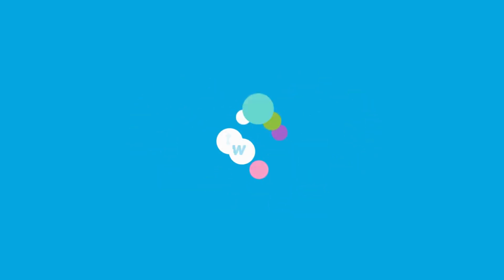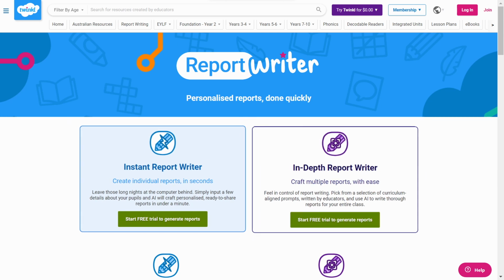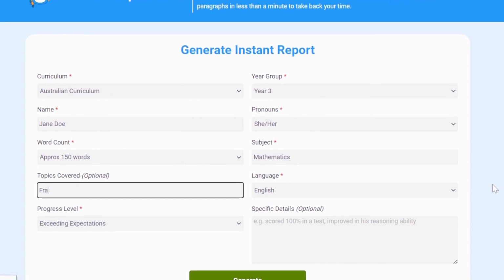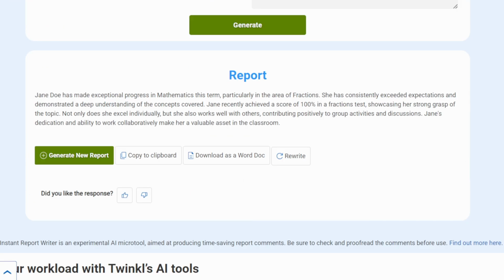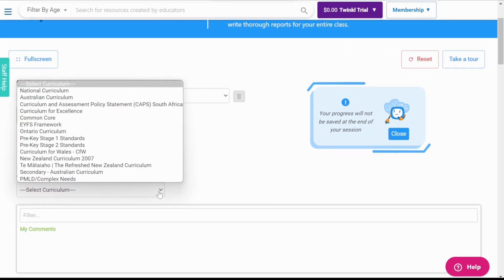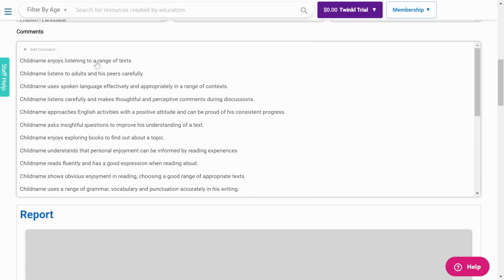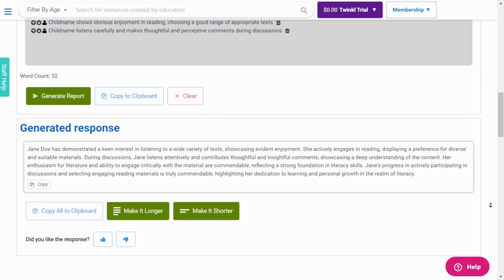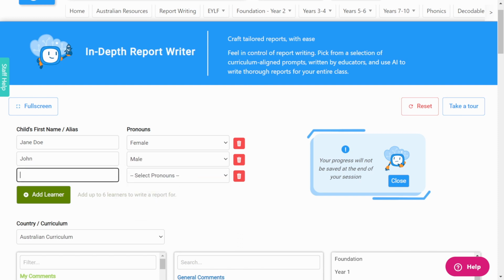How to Use Twinkl's Report Writing Tool | Write Reports with AI